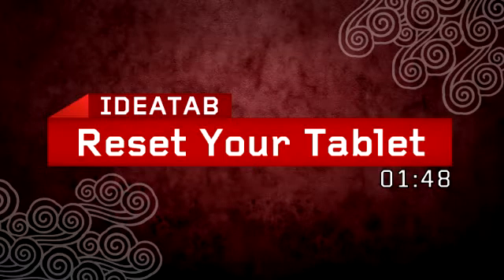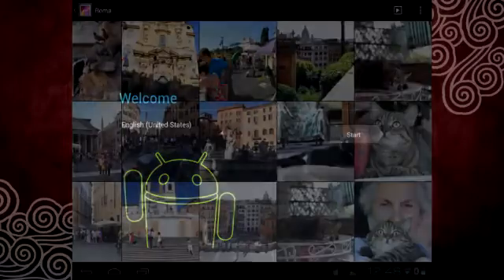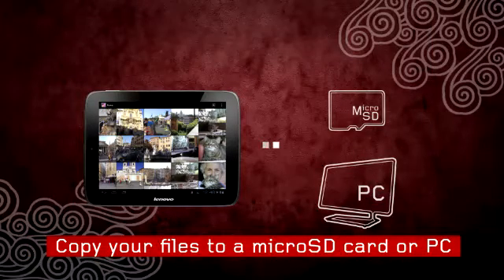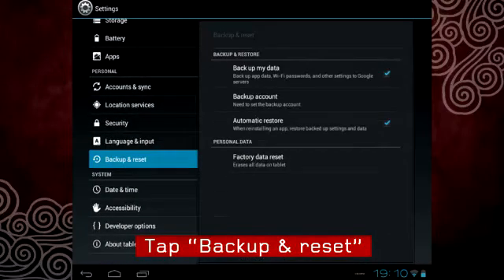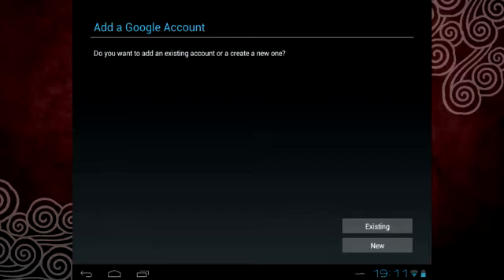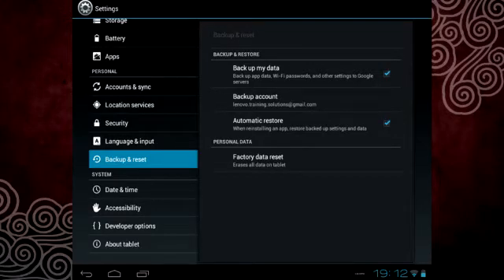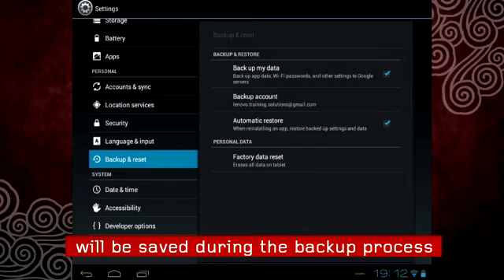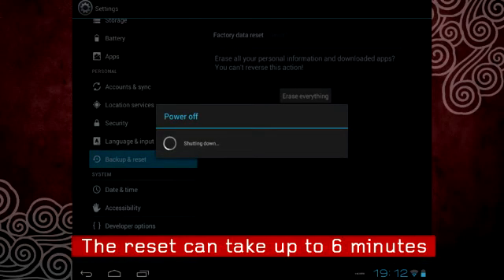Lenovo IdeaTab S2109A (S2109) - Factory Reset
Learn how to backup your setting and do factory reset on Lenovo IdeaTab S2109A Tablet.